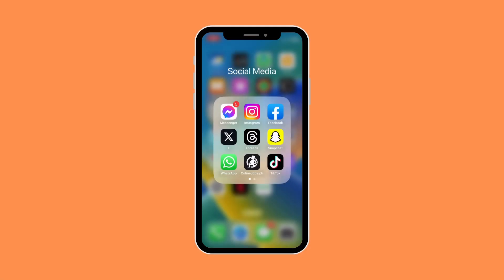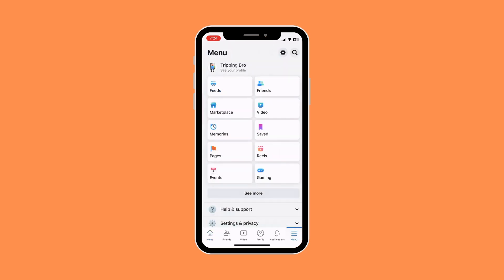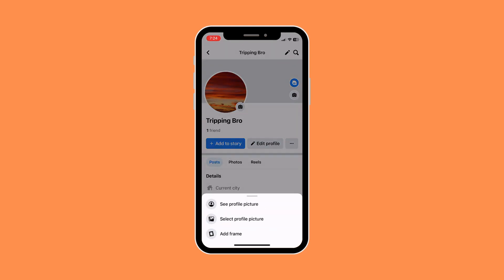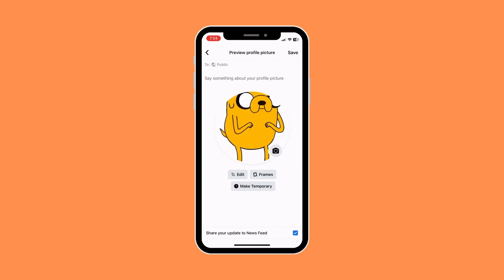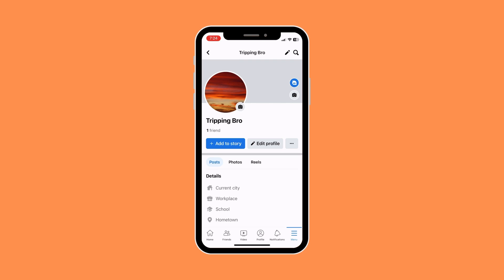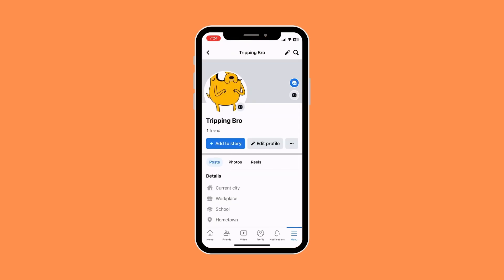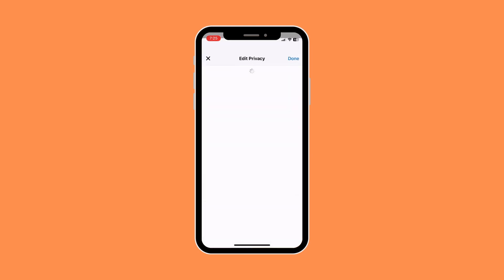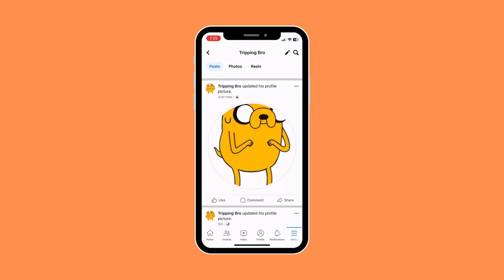How To Change Your Profile Photo Without Notification On Facebook.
In this short video, you will learn how to change your profile picture without notification on Facebook.